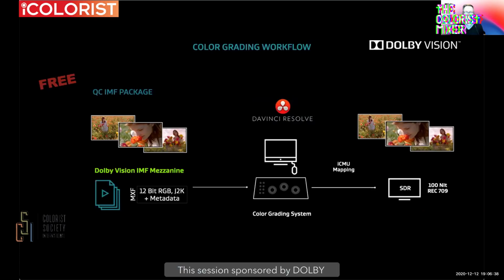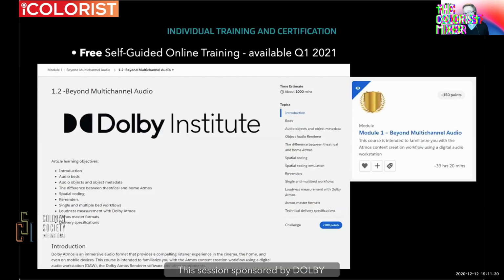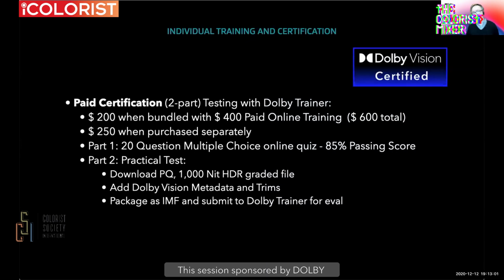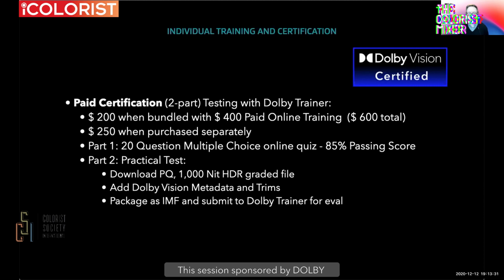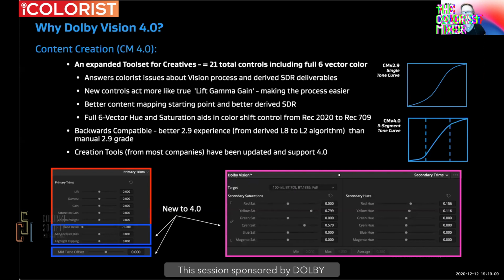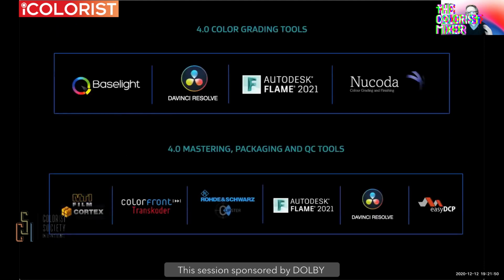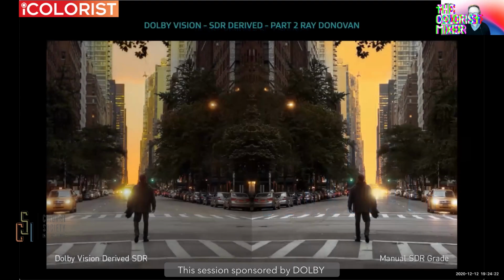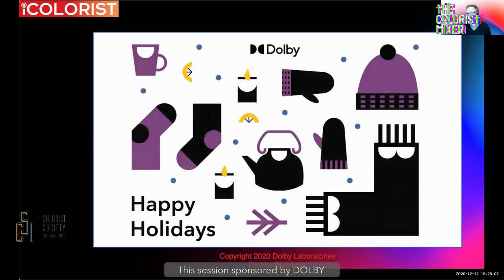24hr Colorist Mixer Dolby Vision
Check out the latest news from Dolby's Tom Graham. He explains Dolby Vision and talks about their new Virtual training programme.